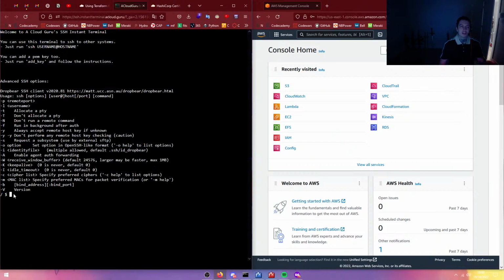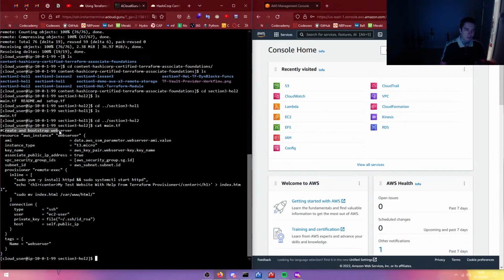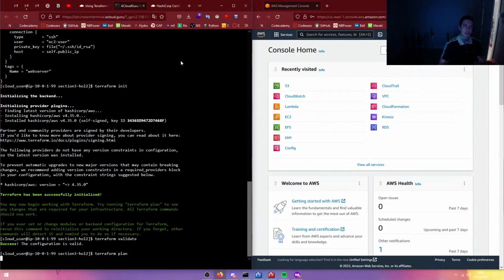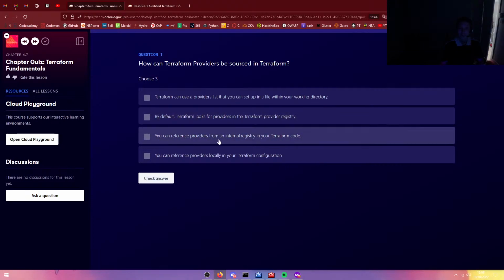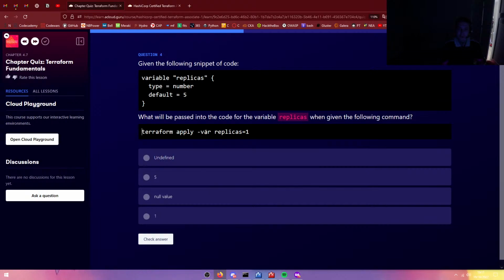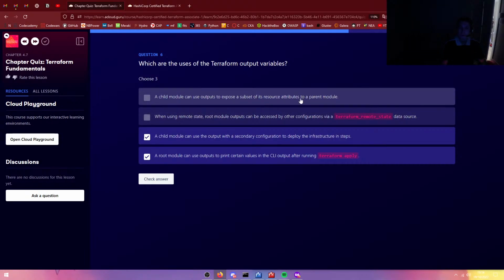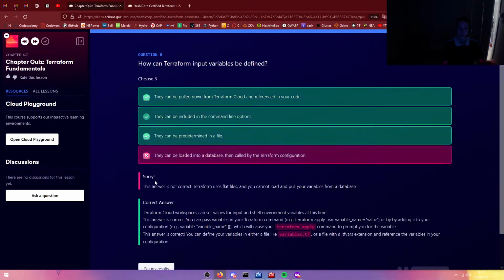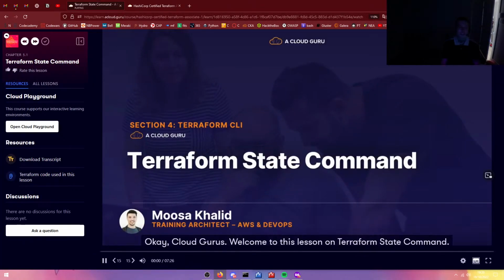Study with me live | Terraform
I am a DevOps Engineer with a background in Cloud Computing with Azure, AWS and GCP, Python Programming, Kubernetes Orchestration with Docker, Terraform and Ansible Provisioning, Cisco Networking, Windows/Linux System Administration, Virtual and Physical Security, Infrastructure Monitoring and Automation with Zabbix, Nagios, Kibana, Datadog, Prometheus and Grafana.
I am constantly studying, honing my skills, and becoming the best engineer that I can be.

Anyone can post videos giving you advice on how to be successful, but very few times do I see real videos showing the nitty, gritty, dull, boring parts of the process that needs to get done.
I hope that through these live sessions I can inspire others to get off the motivational video train and to start actually putting in the work that needs to get done.